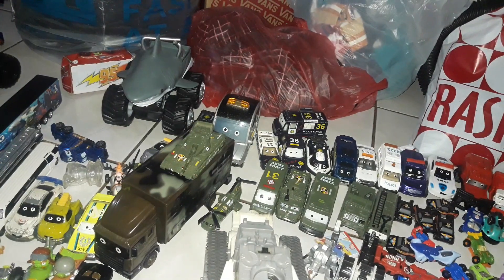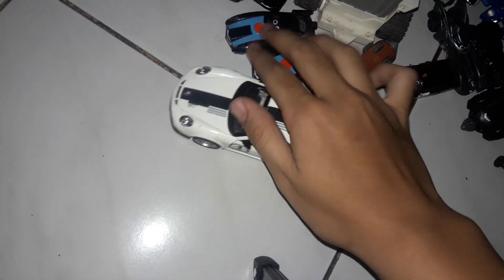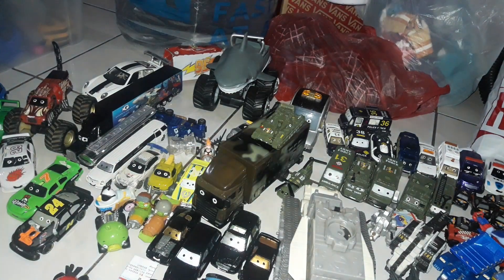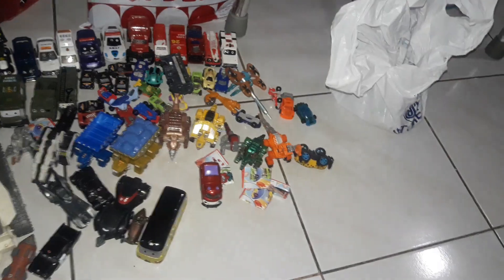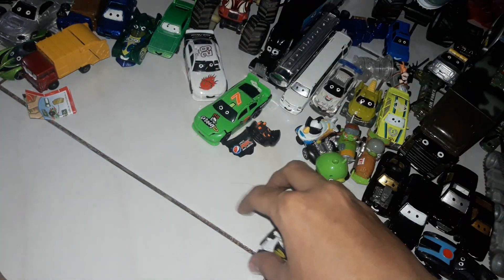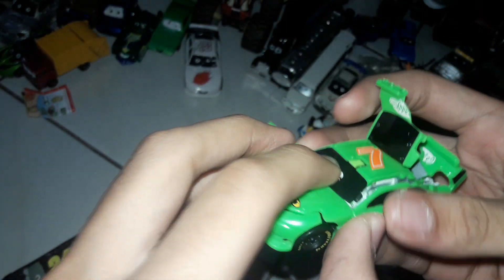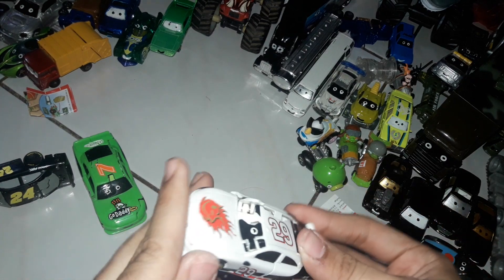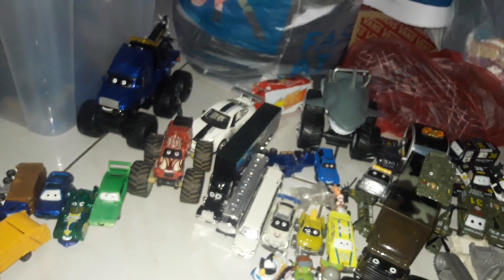My custom made cars